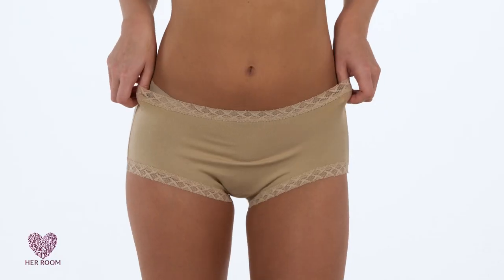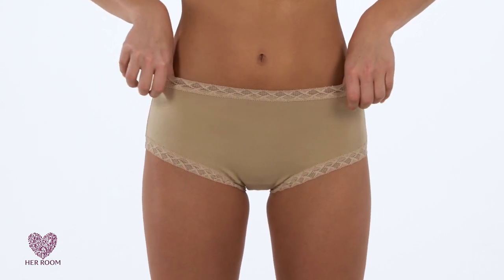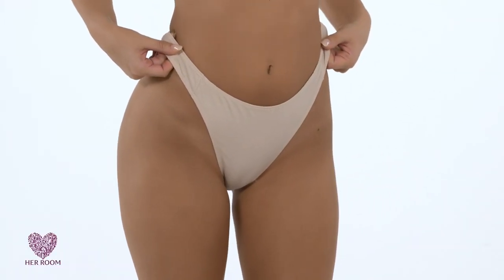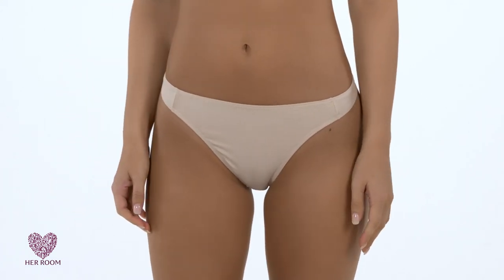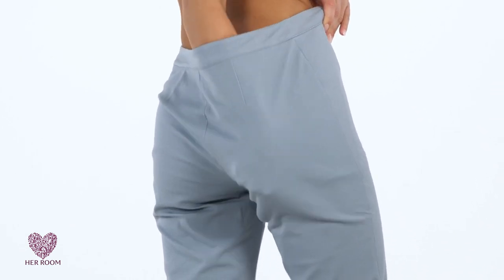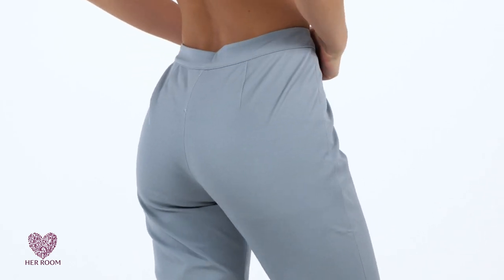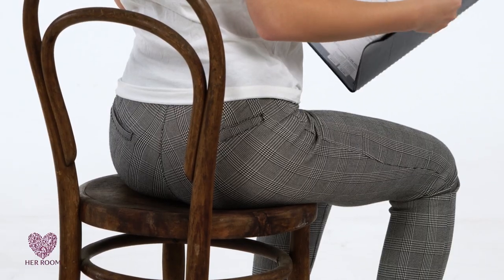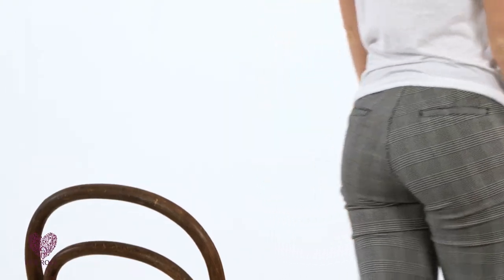How to Put On Panties the Right Way | HerRoom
You may be asking yourself "Why do I need to watch a video on how to put on panties?" Bra and panty expert Tomima Edmark explains the best way to make the most of your panties.